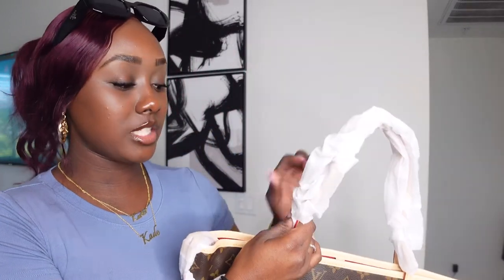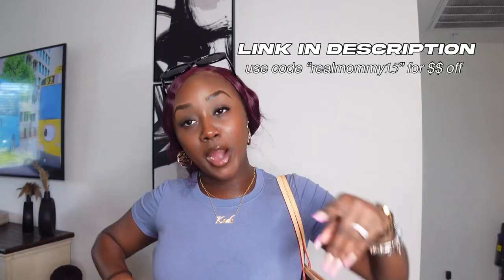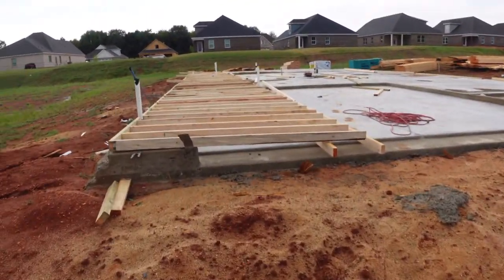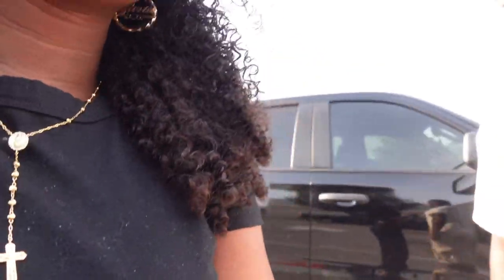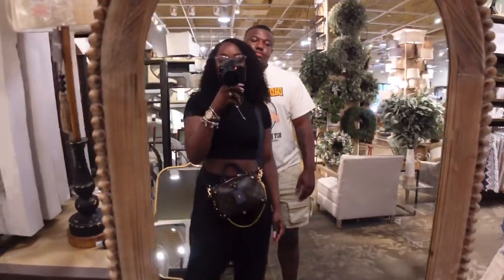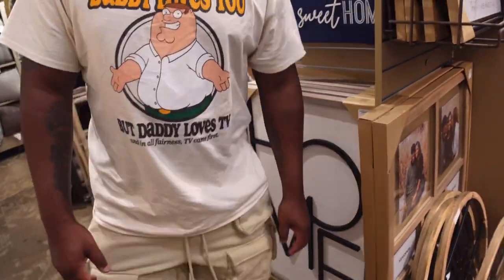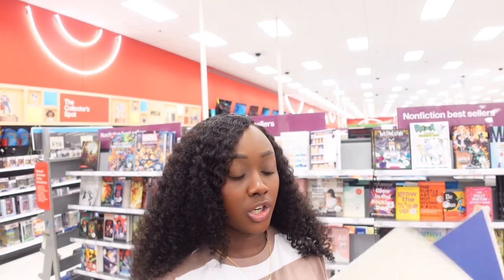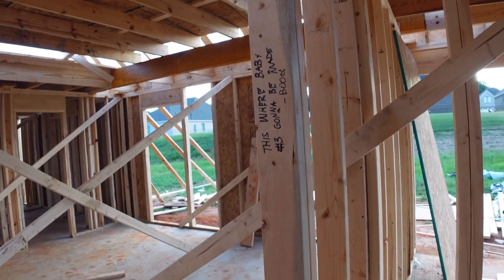RANDOM DAYS IN MY LIFE 009💕 Home updates, unboxings , Home shopping+ MORE🤍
Hey babesssss! Welcome back to another vlog 🤍🤍🤍

Commonly asked questions: AGE? 23
Camera used to film ? CANON G7X MARKII - SONY ZV-1
EDITING software ? iMovie / Vllo